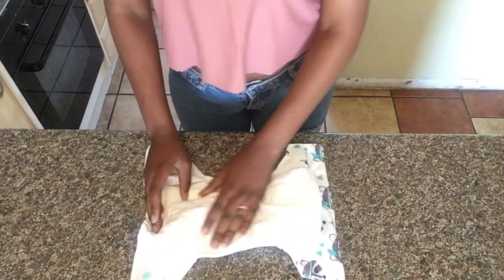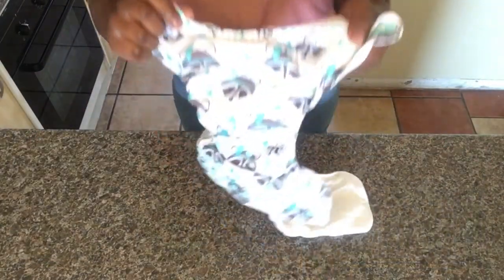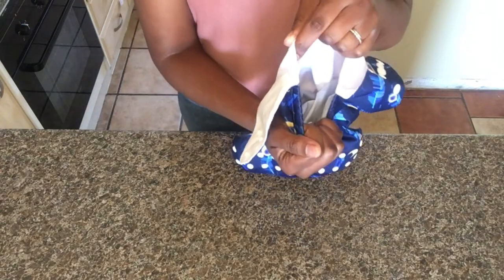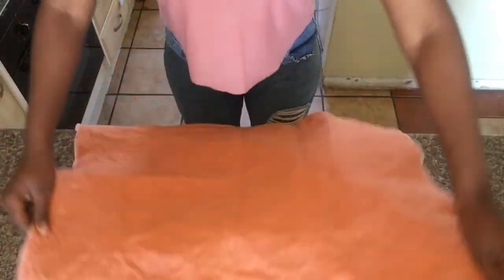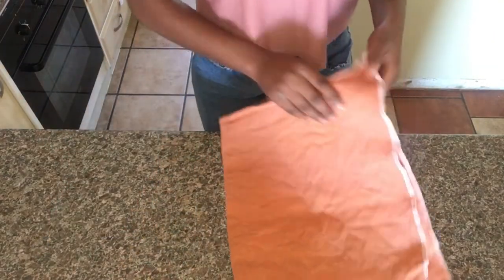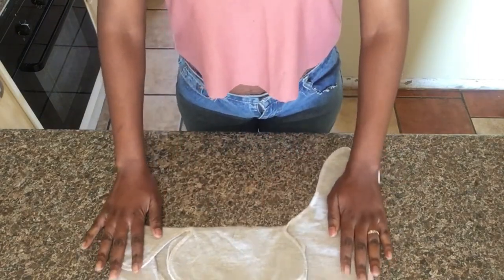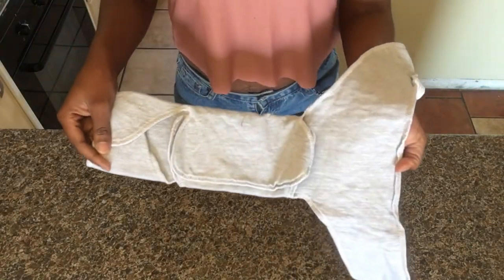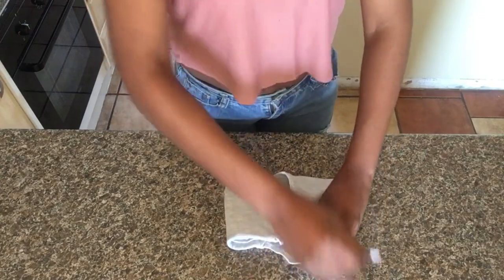Cloth Diapering 101-Part 1||Twin mom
Hi Family,

This is the wash routine I have on my channel